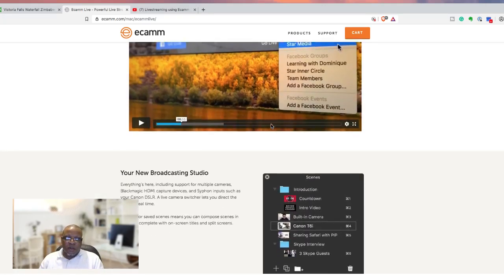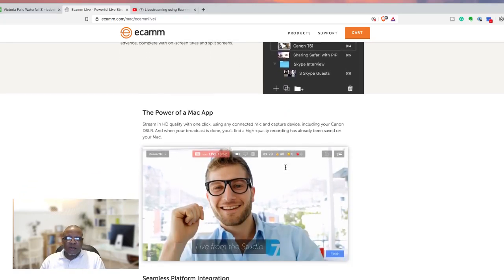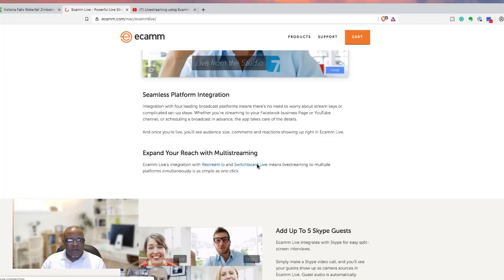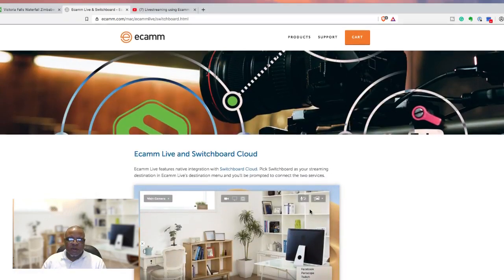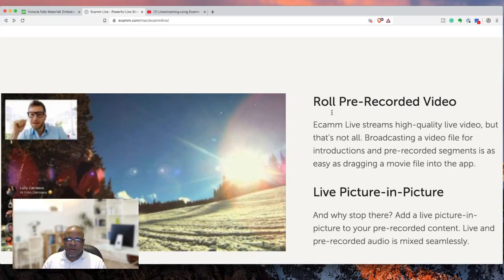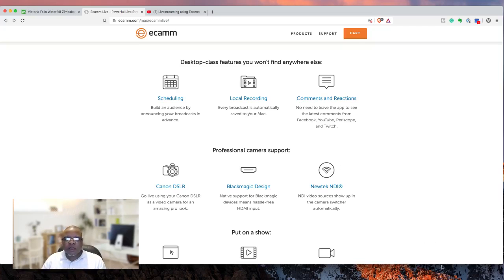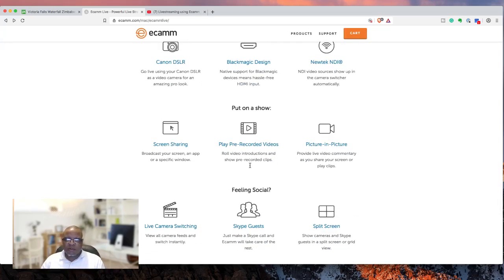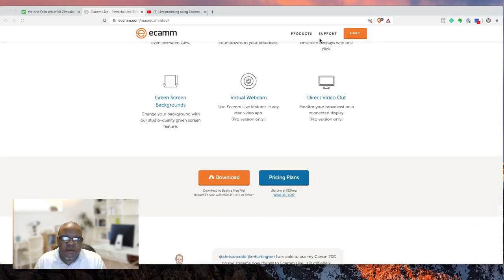How I live stream to YouTube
Livestreaming using Ecamm Live